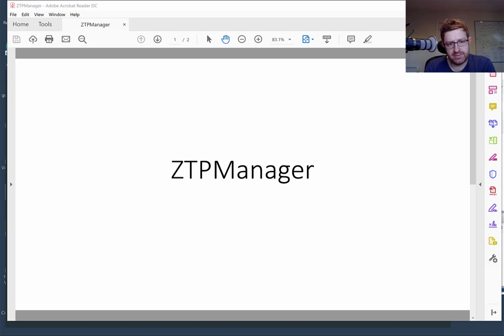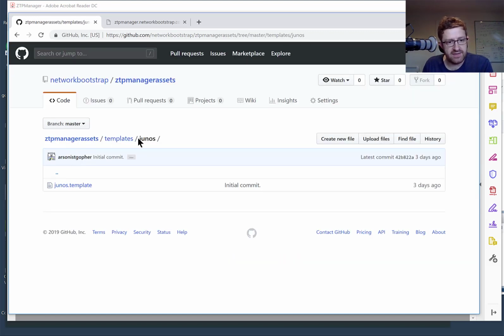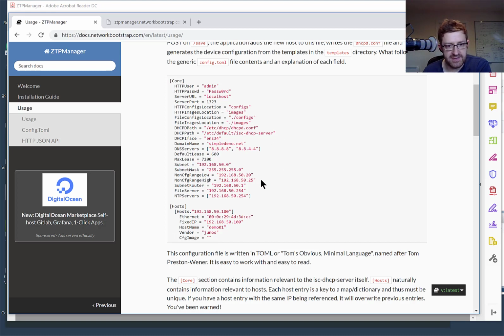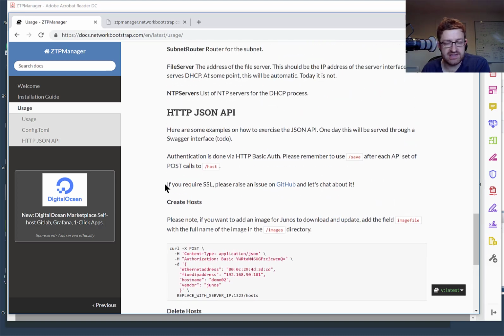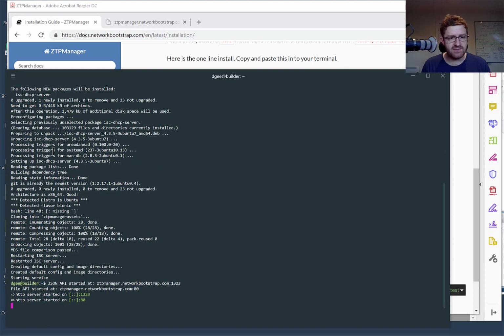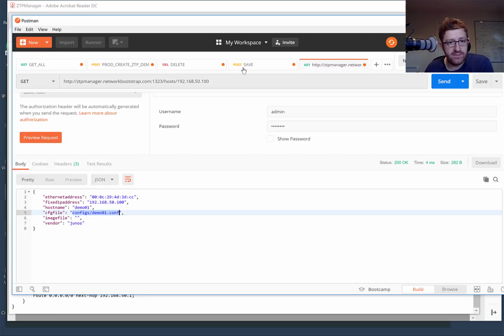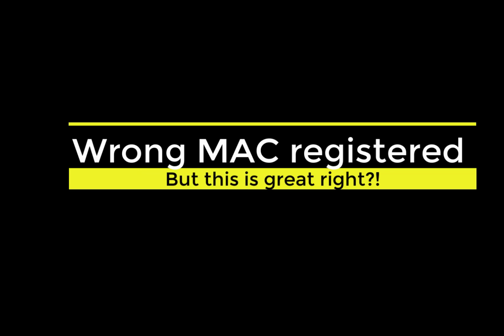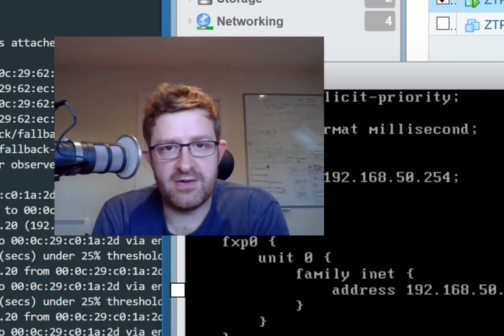ZTPManager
This ZTPManager application, takes care of file generation for the 'isc-dhcp-server' along with device configuration generation for ZTP services.